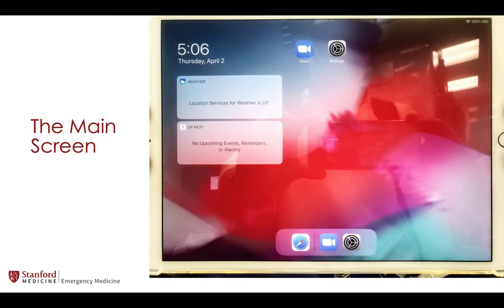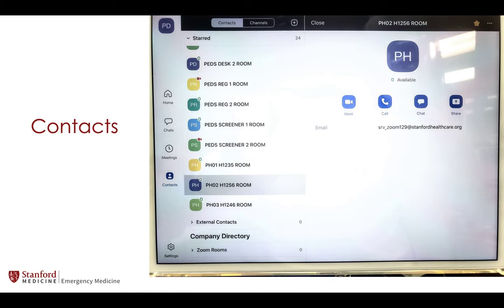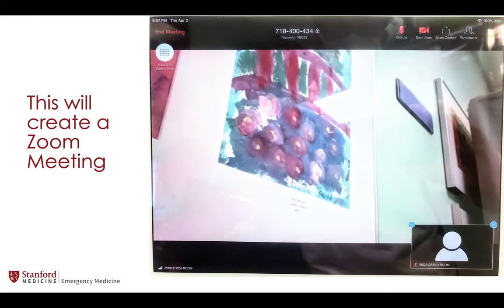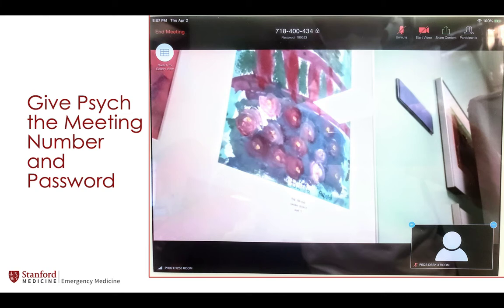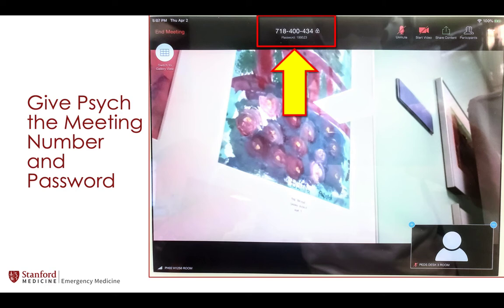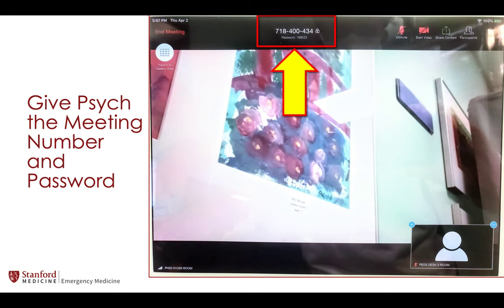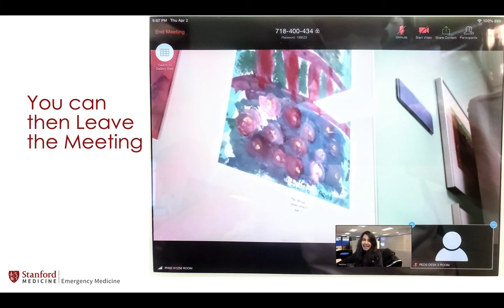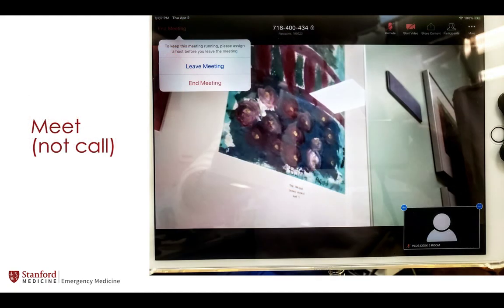Pediatric Emergency Department Telepsych Workflow 4//1/2020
Hope you don't go crazy trying to do a telepsych consult!